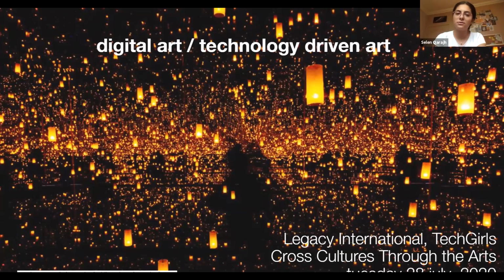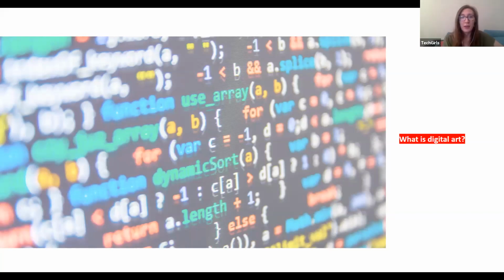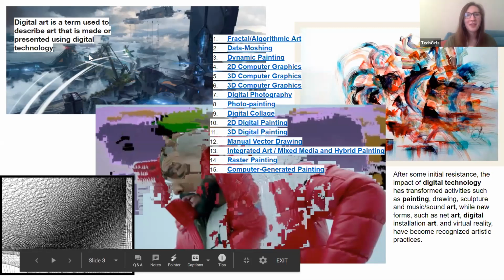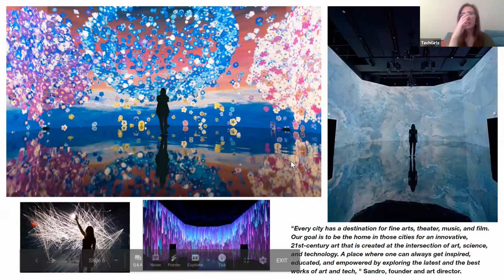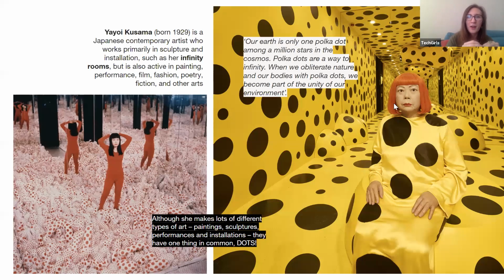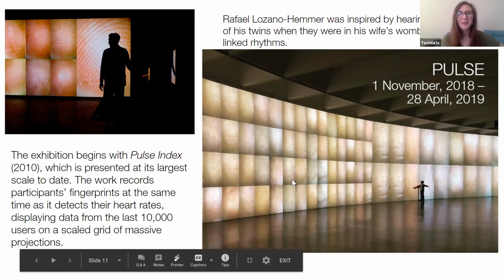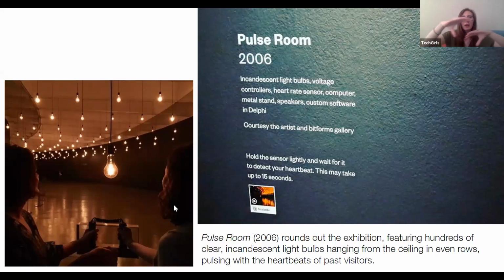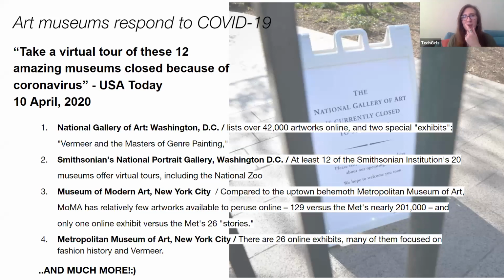Virtual TechGirls - Crossing Cultures Through the Arts -- 7.28.20